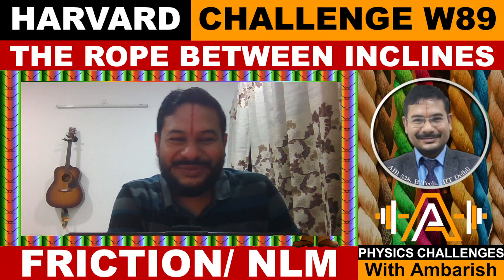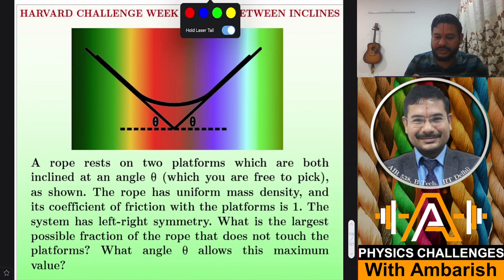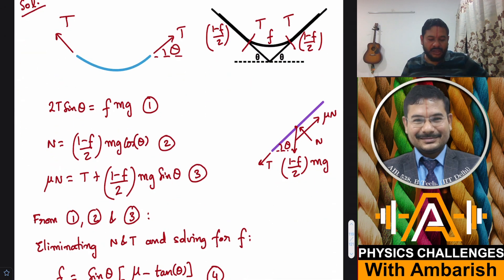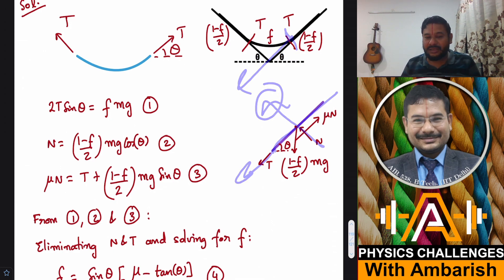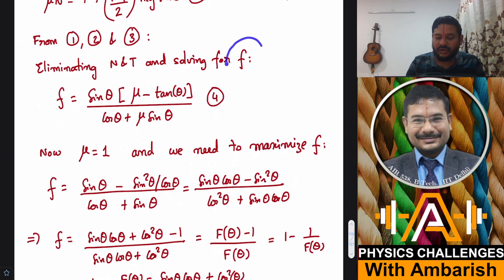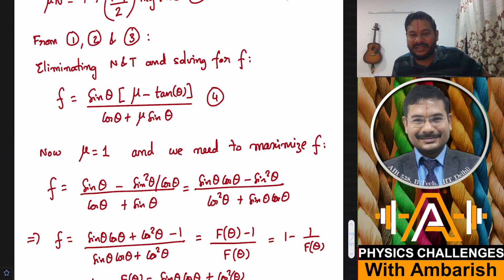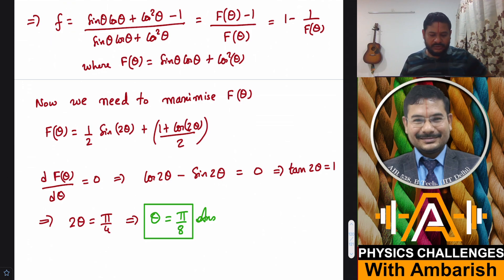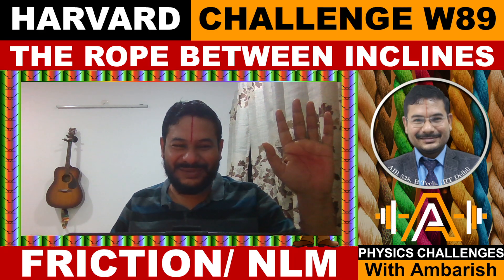FRICTION| HARVARD PROBLEM OF WEEK 89| SB TIWARI| ROPE ON INCLINE| DAVID MORIN| JEE ADVANCED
In This Video I have presented analysis to Harvard Problem of the Week 89 which required one to maximize hanging part of rope between two inclines. I hope you enjoy the analysis.

A rope rests on two platforms which are both inclined at an angle  (which you are free to pick), as shown. The rope has uniform mass density, and its coefficient of friction with the platforms is 1. The system has left-right symmetry. What is the largest possible fraction of the rope that does not touch the platforms? What angle  allows this maximum value?